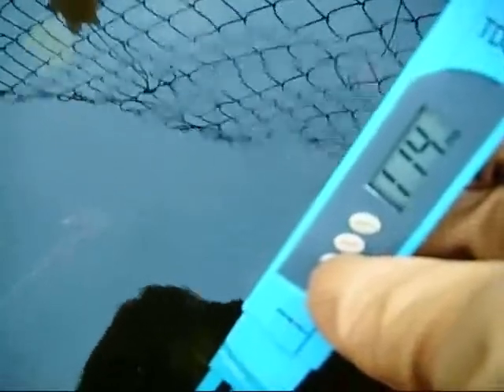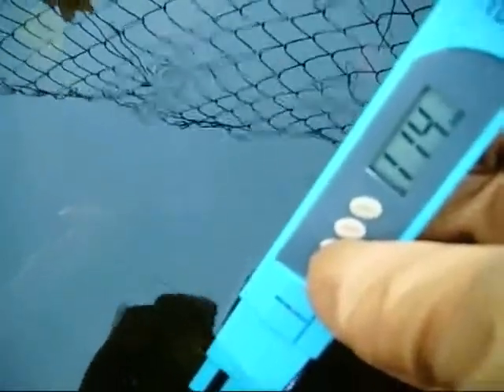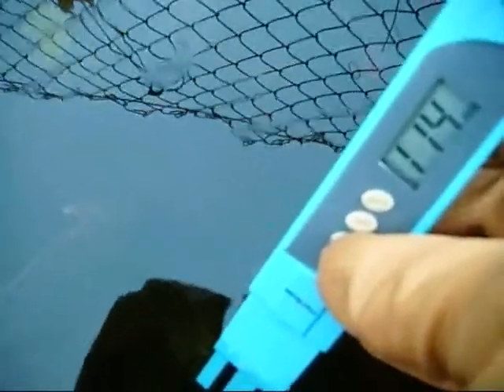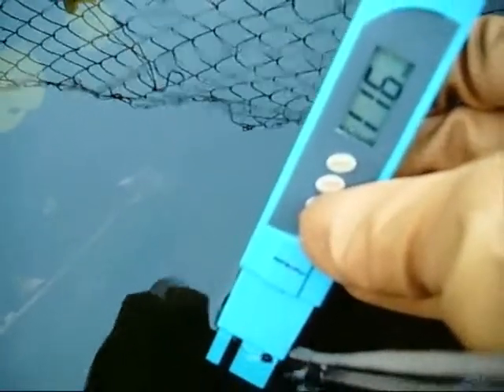Tap water vs rain water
What is the cleanest?Answer Below -
In the video I am armed with a PPM (parts per million) meter to measure the TDS (Total Dissolved Solids) in;
1. Harvested Rain Water
2. Filtered Rain Water
3. Pond 1 - Relatively clean, unfiltered, oxygenated with few leaves (from local trees)
4. Pond 2 - Relatively clean, unfiltered with many leaves from local trees (leaves make a tea)
5. Tap Water

Harvested Unfiltered Rain Water = 027 PPM
Filtered Rain Water = 015 PPM
Pond 1 = 116 PPM
Pond 2 = 168 PPM
Tap Water = 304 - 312 PPM